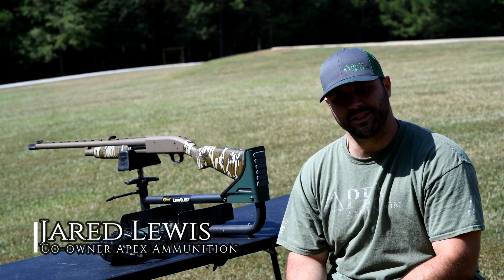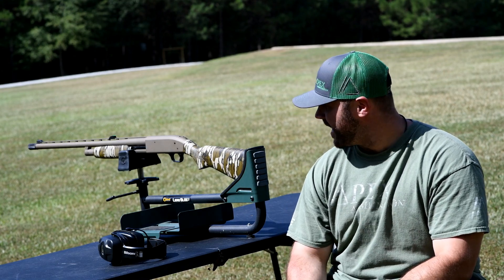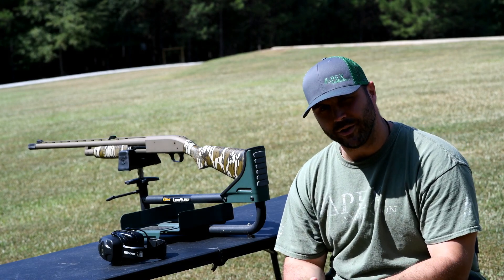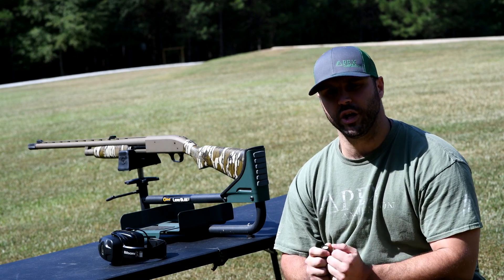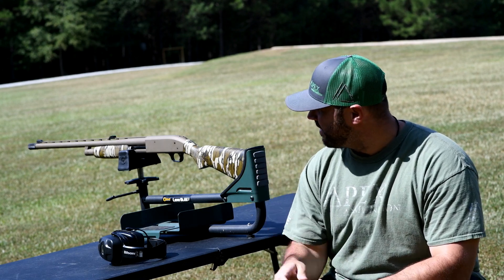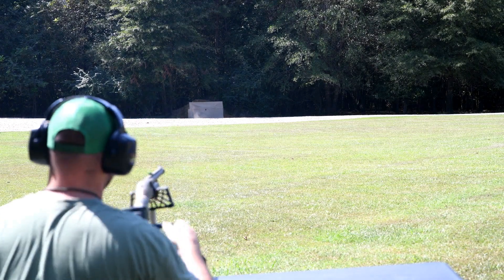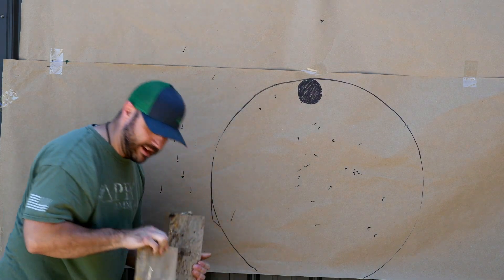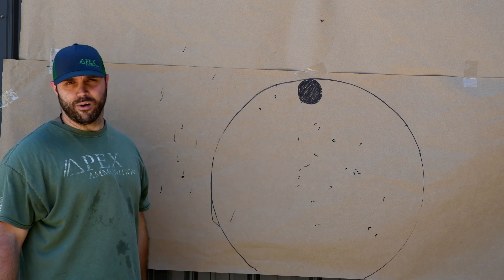T-Shot Performance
T-Shot TSS being shot out of a 2 oz load at 40 and 80 yards. At 40 yard, we get 47 out of 49 pellets in a 30 inch circle.  At 80 yards we get 27 pellets in a 30 inch circle. Plenty Jared talks us through a phenomenon called, "Shot Bridging" so you can get better pattens out of your set up.